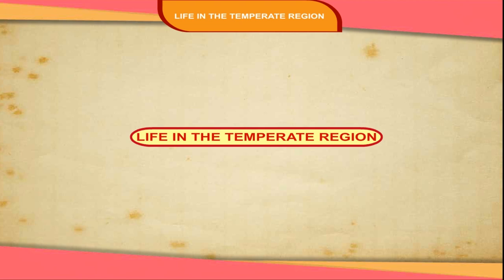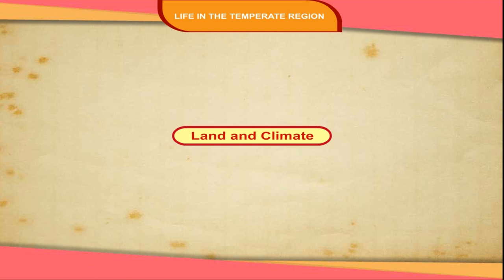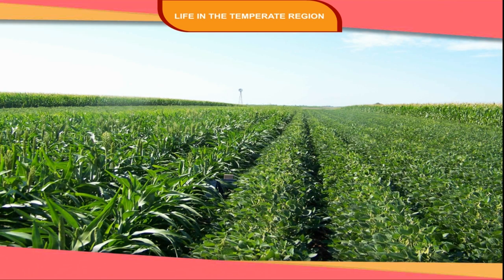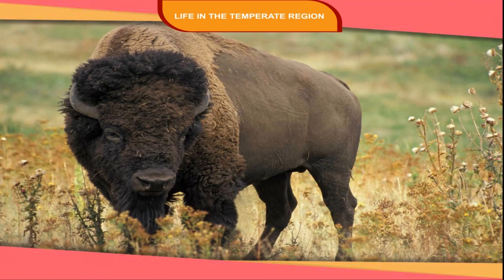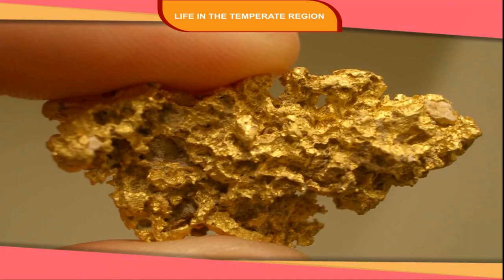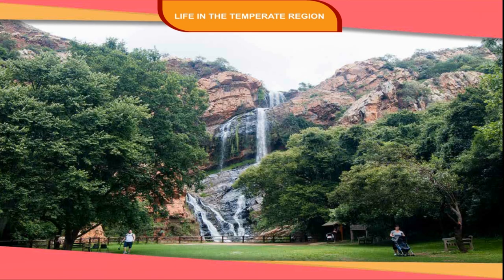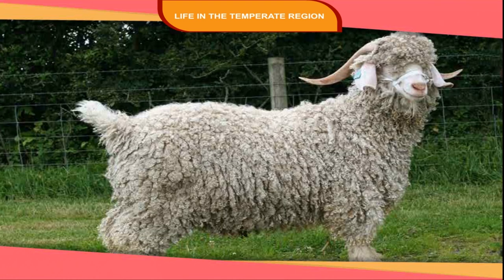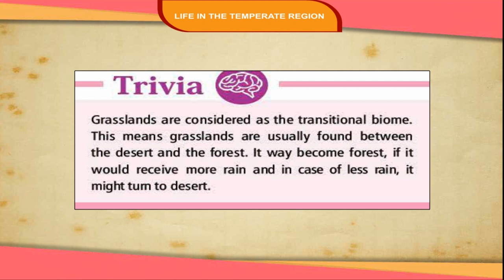Life in Temperate Regions class-7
This video explains about the life in temperate grasslands region. We can know about the life mainly in prairies and veld region. We can learn about the people, climate and the land. It also explains about the natural vegetation and the wildlife in this region.